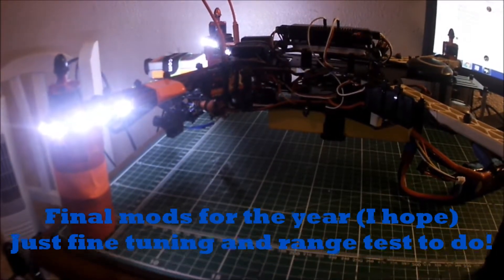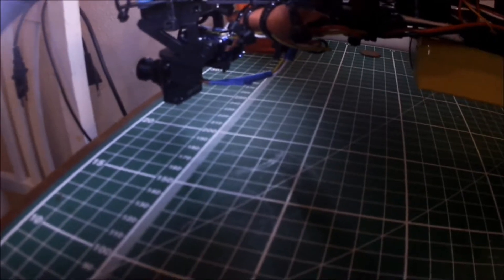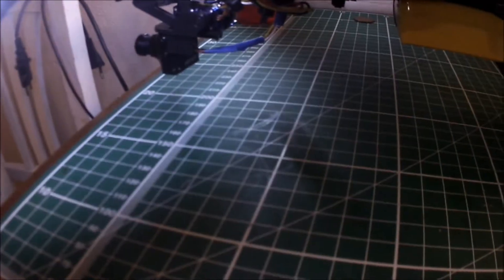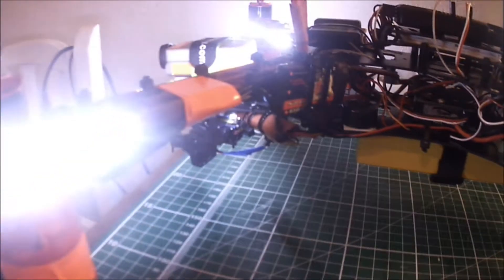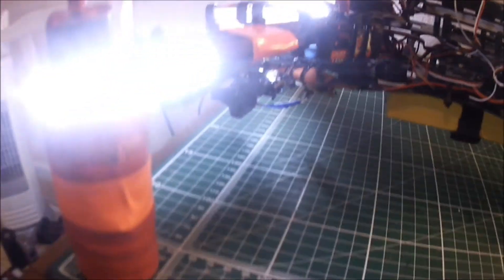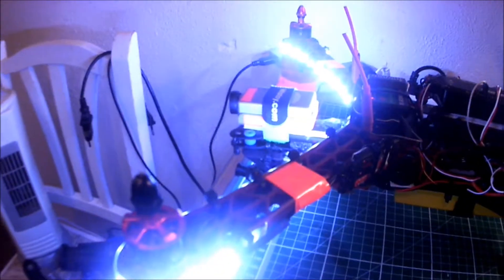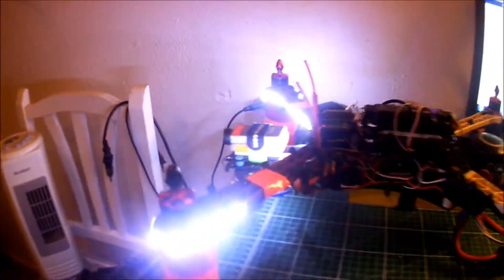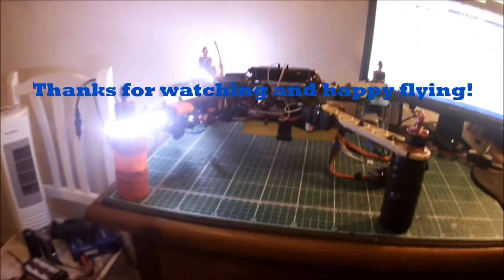Final mods for this year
This is the last mods i am going to do this year, Just fine tuning and range test to do. I hope!